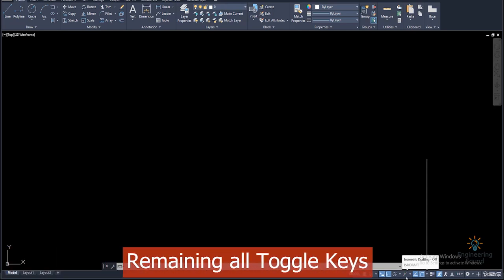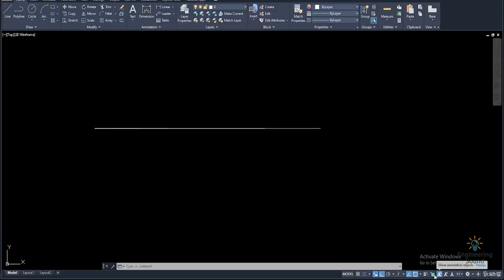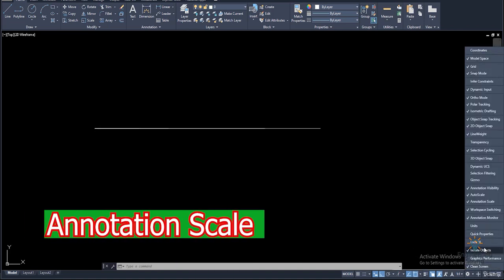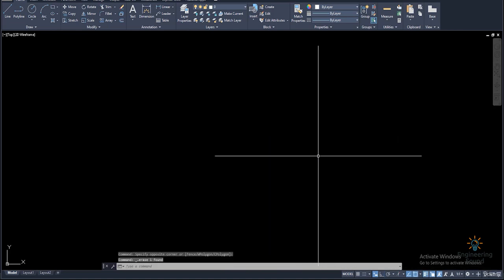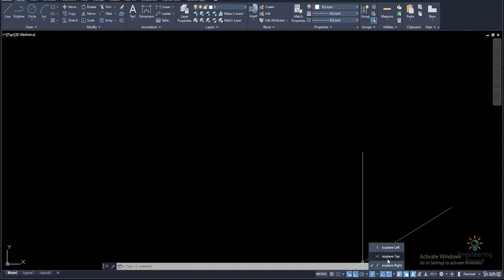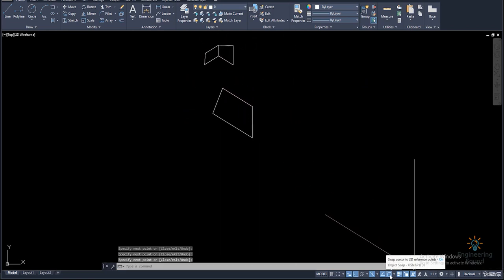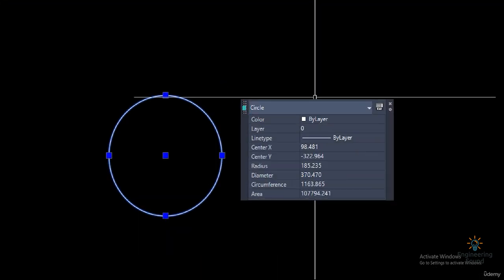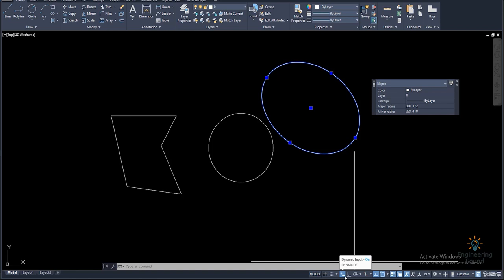16 - Remaining all Toggle Keys